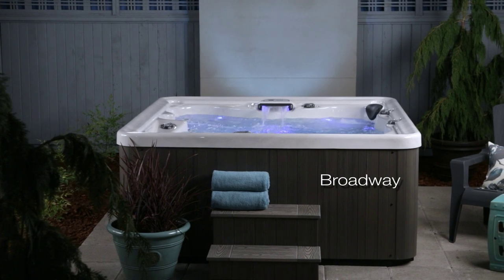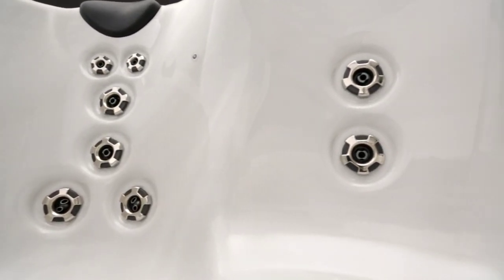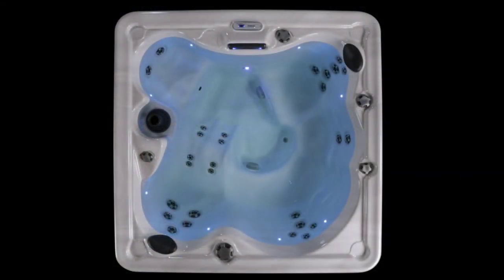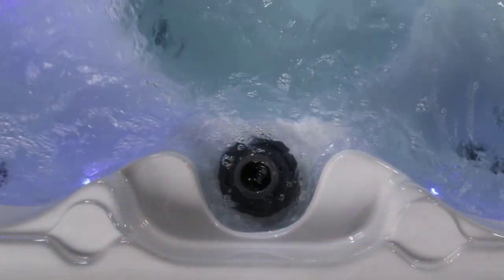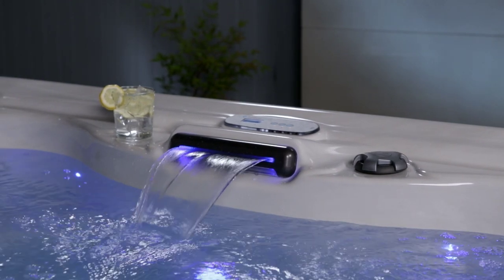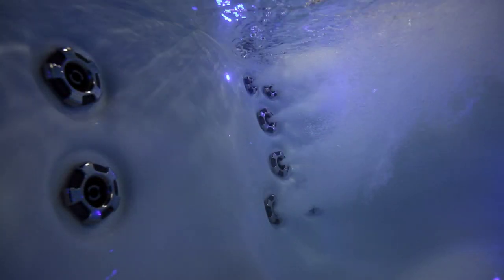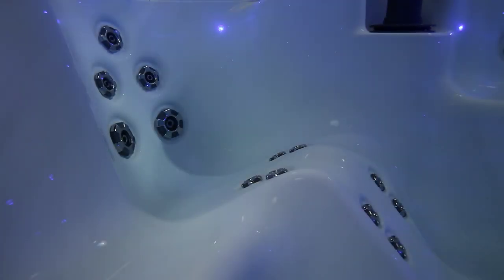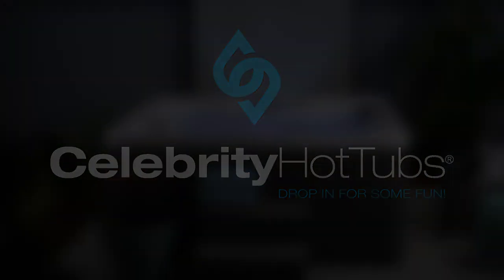Celebrity Broadway Hot Tub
This amazing 4-5 person hot tub is ideal for the bargain hunter that wants all the bells and whistles. 28 stainless steel upgraded jets, waterfalls, LED colored Lights,  bench seat, Adirondack seat with leg jets and plugs into any 110v outlet (convertible to 220v if desired). Comes with thermal locking cover.